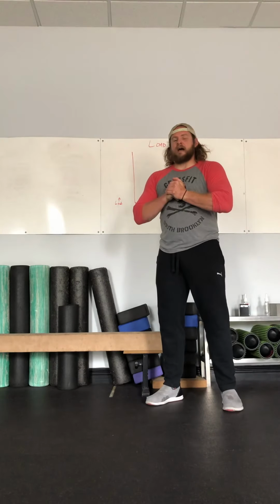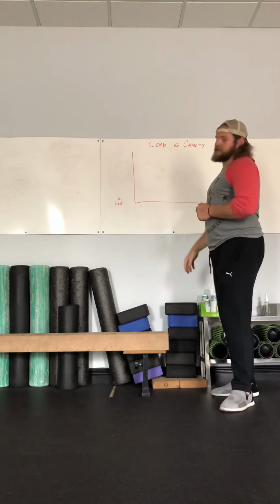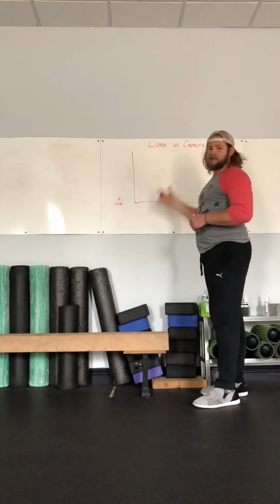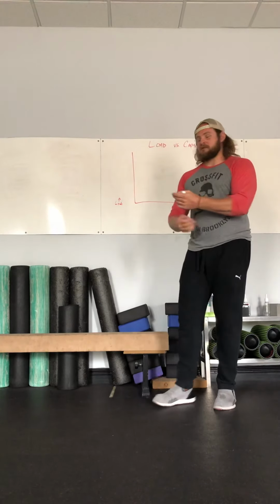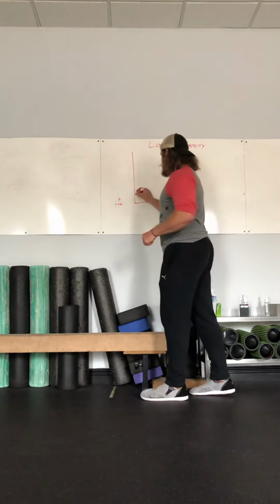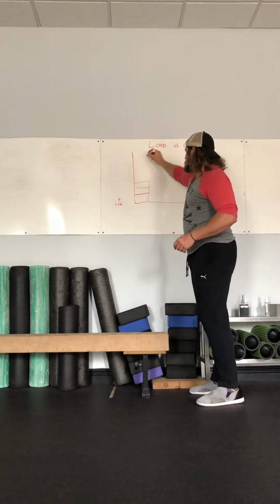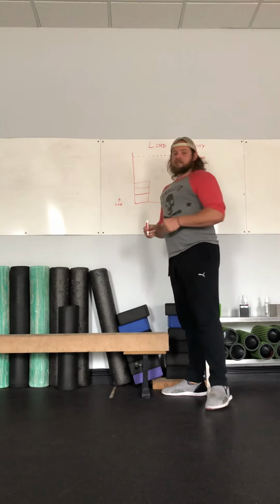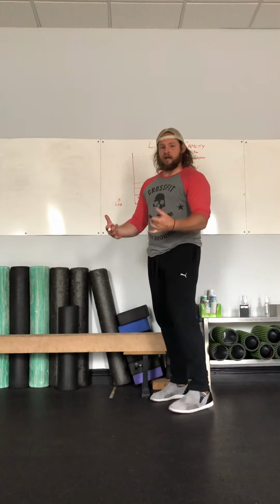Load v capacity